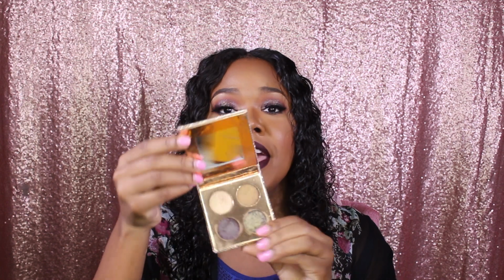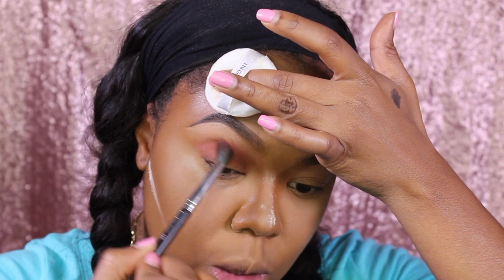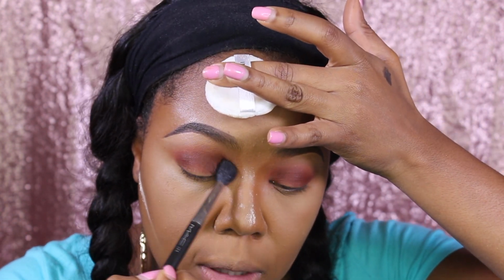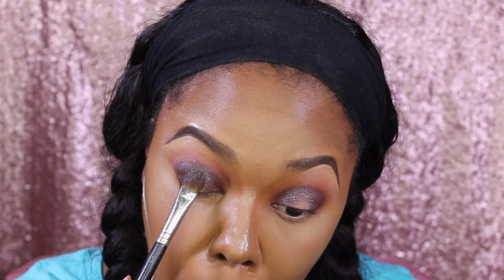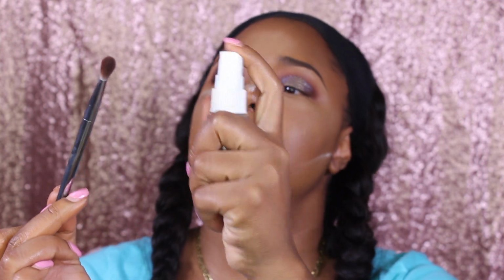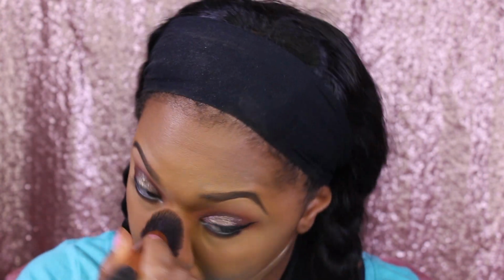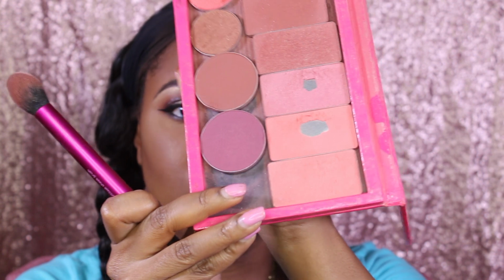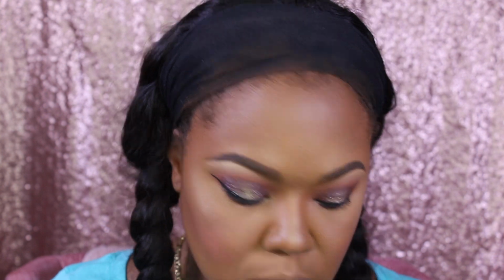Dose of Colors Desi x Katy Collection